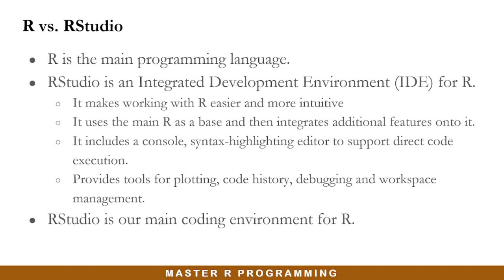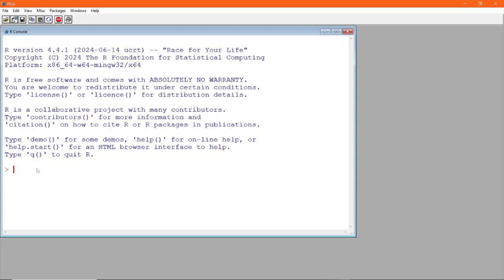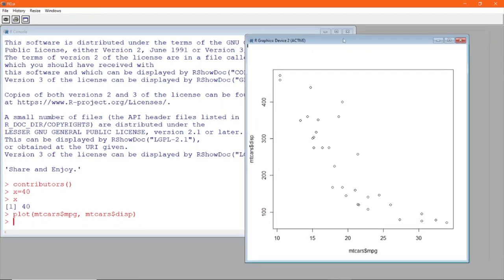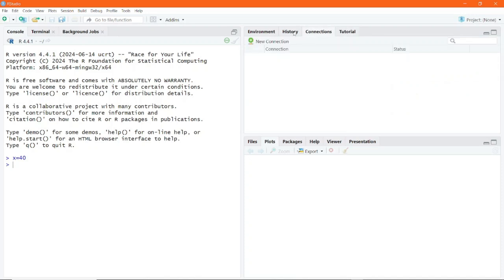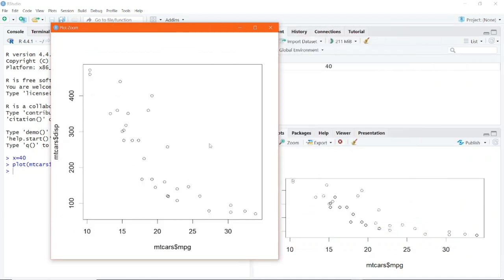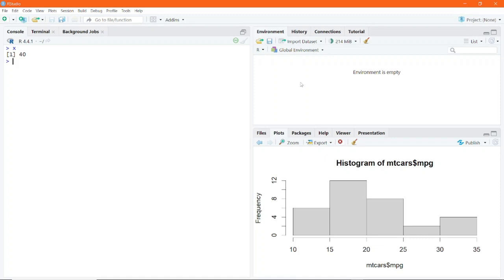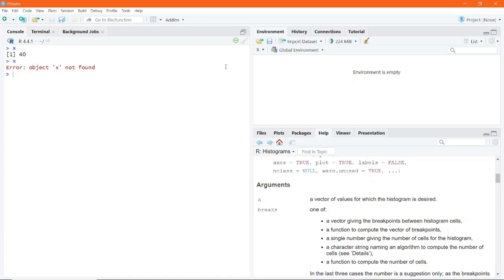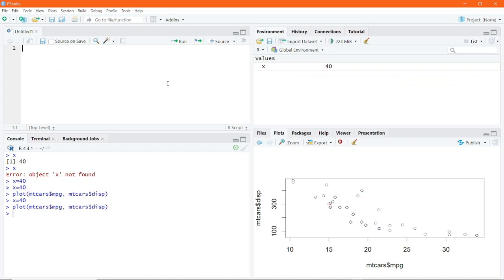Main R Software versus RStudio IDE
In this video, you will learn the differences between the main R software and RStudio IDE, and know the reason why everyone uses RStudio.